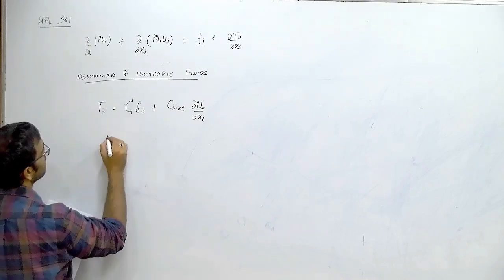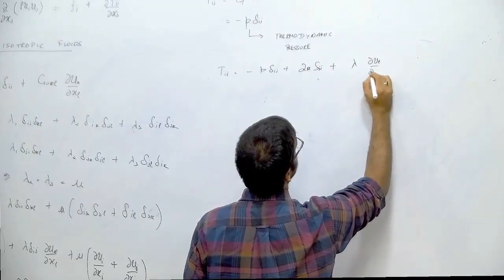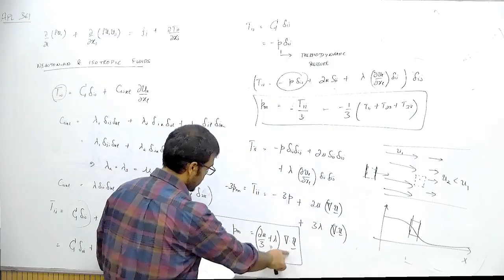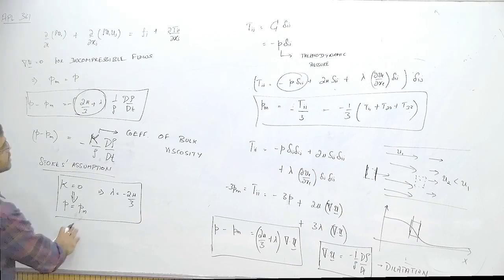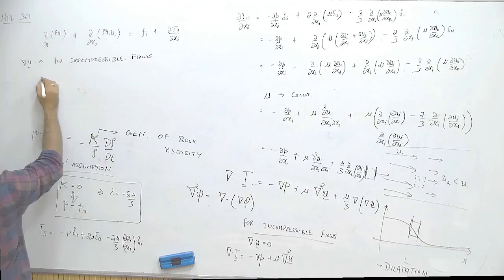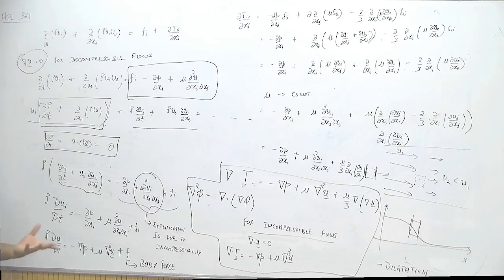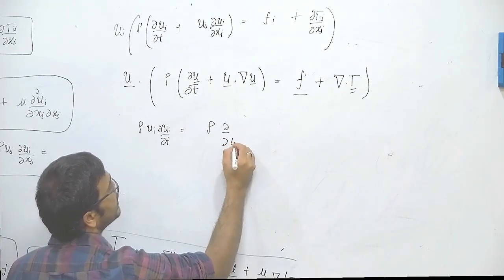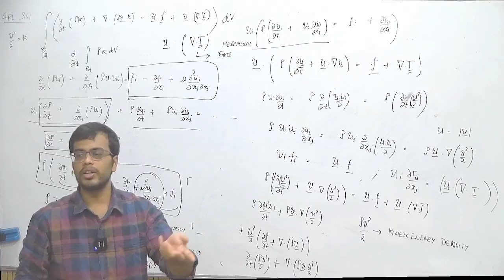Lecture-07: Navier-Stokes equations for a Newtonian Isotropic fluid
In this lecture, we learn how to derive the Navier-Stokes equations for an isotropic Newtonian fluid flow, using the momentum equation. We learn how to derive the stress tensor